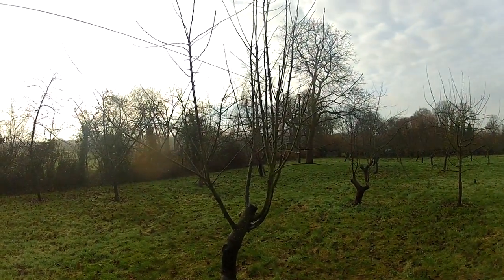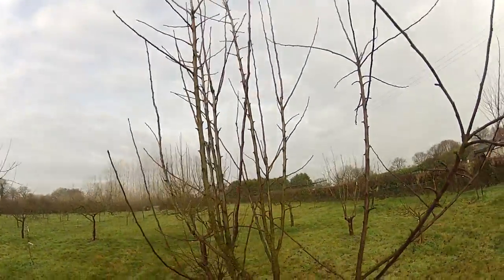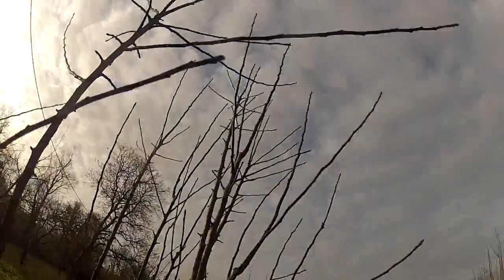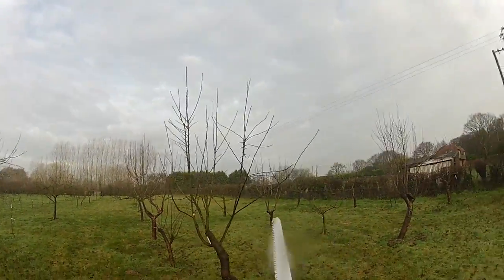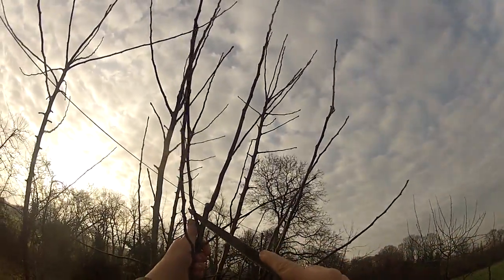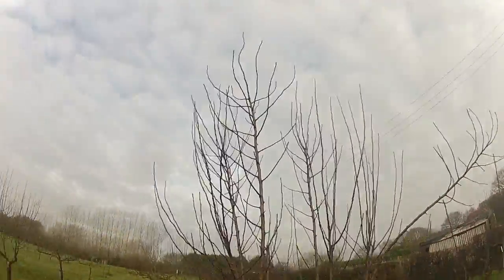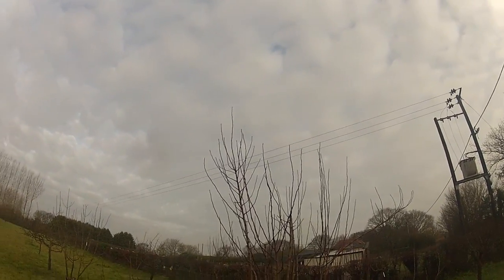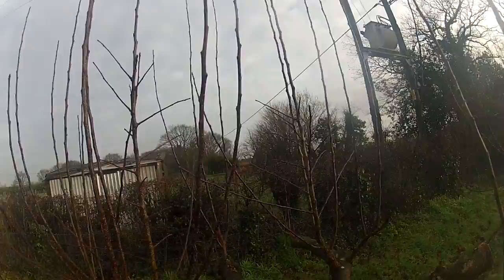pruning grafted over cider apple trees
As requested some notes on formative pruning for apple trees that have been 'top worked' i.e. grafted over to a different variety as mature trees. PLEASE NOTE I misspoke re the third tree (Bramley to Yarlington Mill graft over), in the vid at about 8 minutes I say it was sawn back hard 2 years ago, this was INCORRECT it was sawn back hard and mainly rind grafted in April 2013. All the growth you see here came in 1 season.

As usual, the first thing to do is walk round the tree and look carefully from all angles. Then remove branches with the saw to avoid overcrowding, excessively upright growth, and make the tree as symmetrical as reasonably possible in order to allow if to fill the available space with optimally located fruit buds. Something like that. Again, sorry the headcam angle wasn't great, I need to tilt it down more.